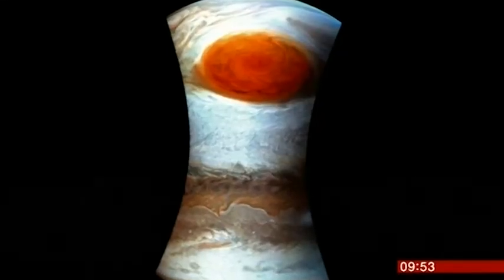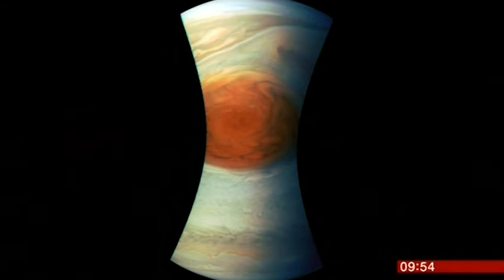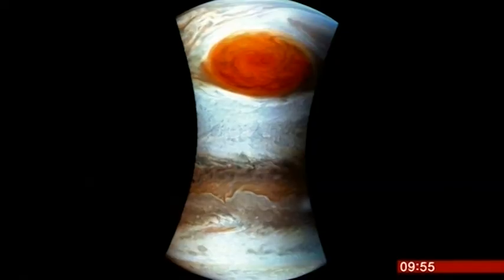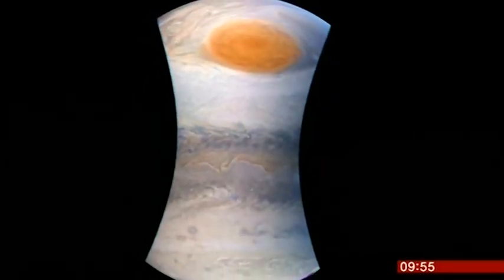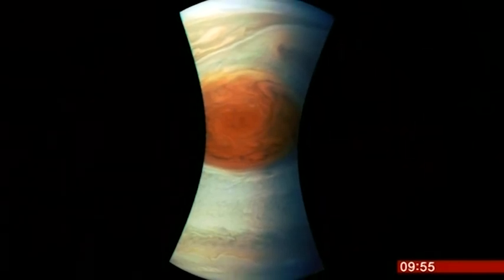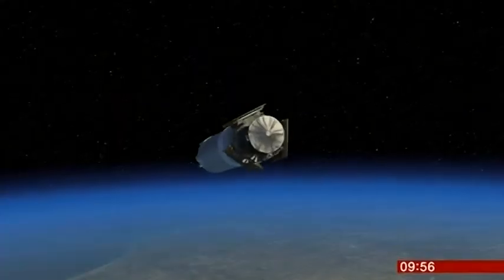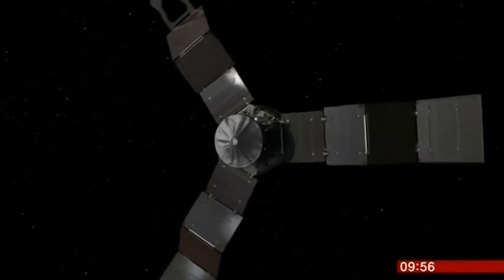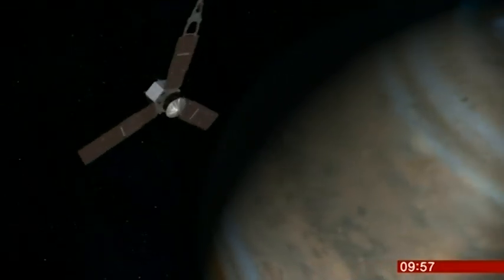New pictures of Jupiter's Great Red Spot - University of Leicester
Dr Jonathan Nichols talks about the Juno spacecraft and it's close up encounter with the Jupiter's Great Red Spot, complete with fantastic new images.